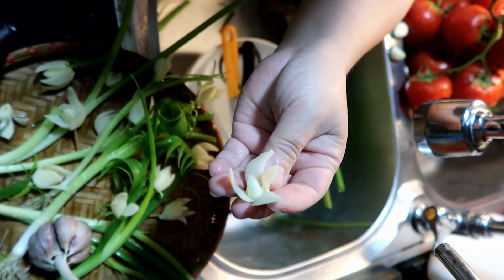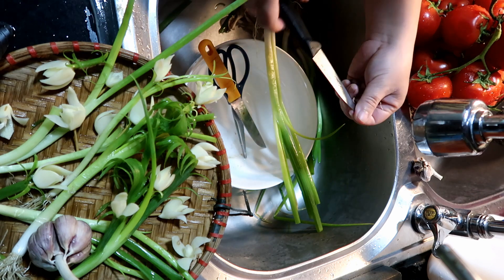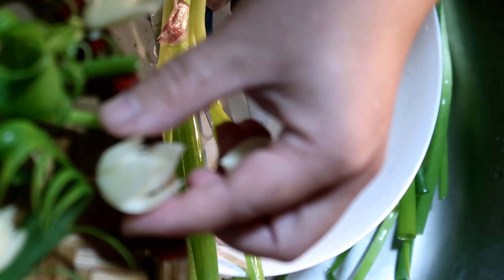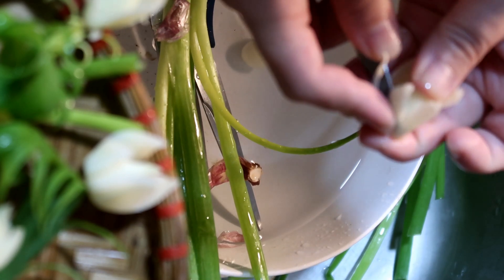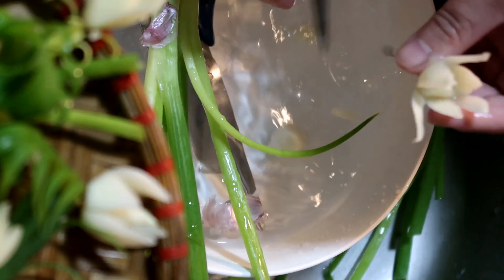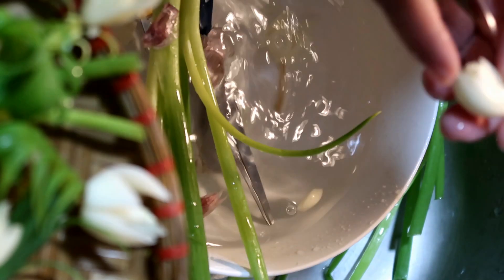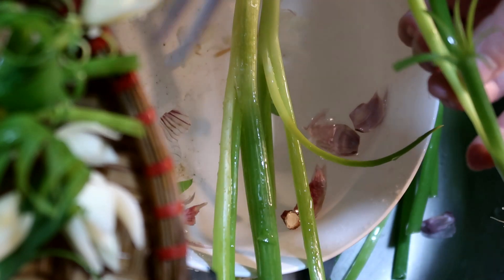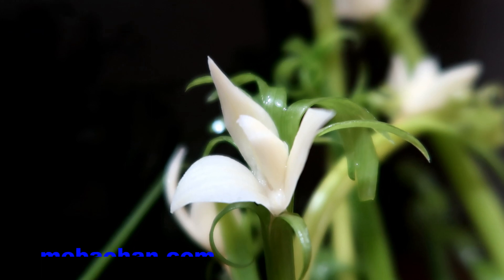BÀI HƯỚNG DẪN TỈA HOA TỪ HÀNH LÁ VÀ CỦ TỎI MÔN CÔNG NGHỆ LỚP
BÀI HƯỚNG DẪN TỈA HOA TỪ HÀNH LÁ VÀ CỦ TỎI MÔN CÔNG NGHỆ LỚP 6| CẮT TỈA RAU CỦ QUẢ
bài hướng dẫn cắt tỉa rau củ quả, do giáo viên môn công nghệ trường thpt Chuyên Hà Nội - Amsterdam ủy quyền bài giảng
người thực hiện video : mẹ bảo hân
nguyên liệu
hành lá, củ tỏi
dao nhọn
nước sạch
đam mê
chúc bạn thành công
✔️. Bản quyền thuộc về Channel MẸ BẢO HÂN©️
✔️. Người đại diện: MẸ BẢO HÂN©️
⛔️. Copyright by MẸ BẢO HÂN
✔️.Xin cám ơn tất cả các bạn đã xem và ủng hộ Kênh.
Trang ⬇️Hỗ Trợ Các Bạn học và tỉa hoa nghệ thuật từ rau củ quả 🌐 TỈA HOA NGHỆ THUẬT.
📌.Nhóm ⬇️Hỗ Trợ Các Bạn học và tỉa hoa nghệ thuật từ rau củ quả 🌐 FRUIT CARVINGS - HỘI THIỀN TỈA HOA TỪ RAU CỦ QUẢ.
😉 Các Bạn muốn tìm hiểu thông tin về cây thuốc nam và bài thuốc nam dân gian việt nam,muốn mua sản phẩm trà hoa cúc sấy điện lạnh hãy liên hệ MẸ BẢO HÂN
👧🏿👨🦱👩🏻🦳 🤠CHÚC CÁC BẠN LUÔN LUÔN HẠNH PHÚC VÀ THÀNH CÔNG